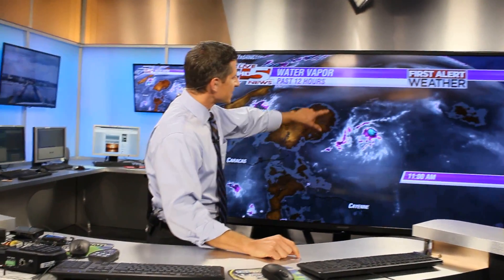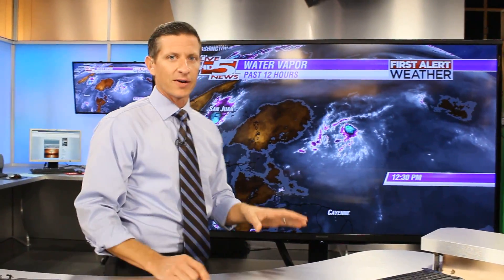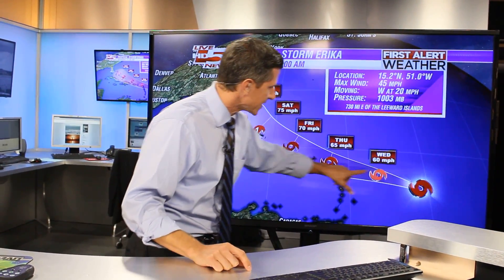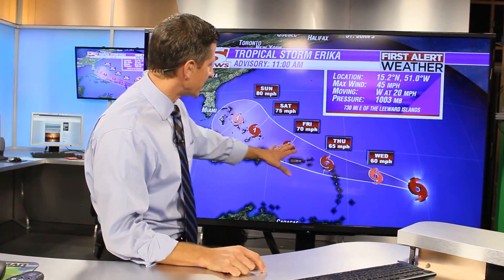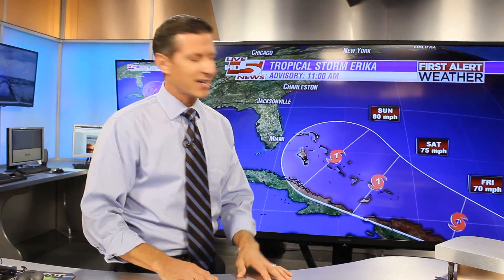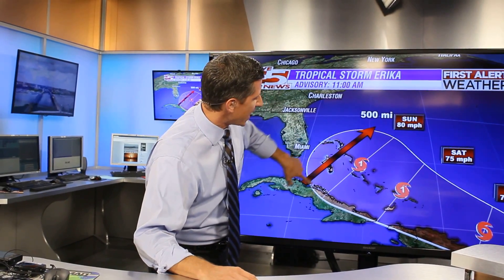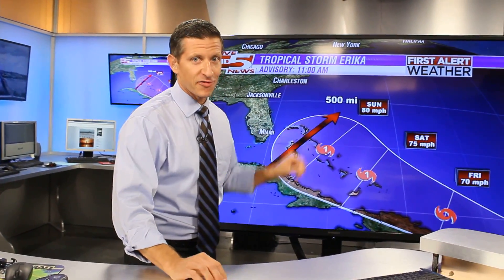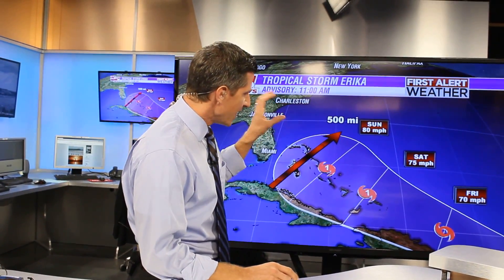Tracking Tropical Storm Erika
Meteorologist Justin Lock is tracking Erika. Here's what you need to know a week out from projected landfall.